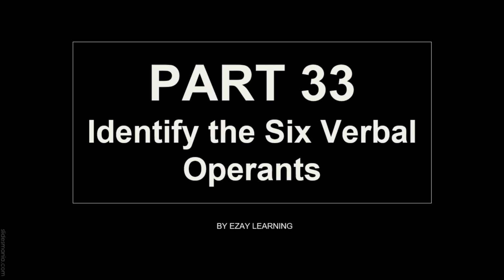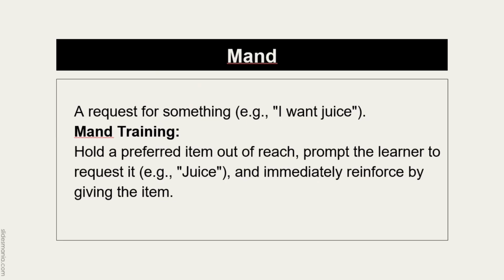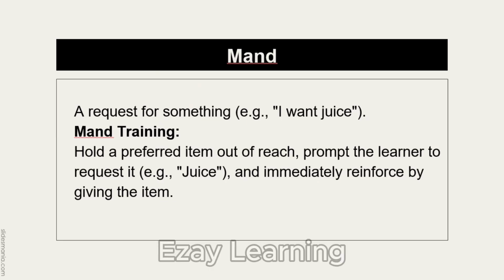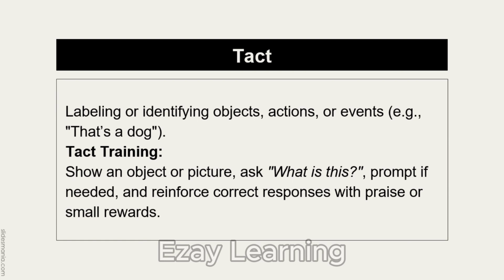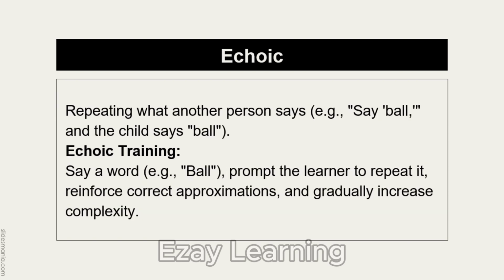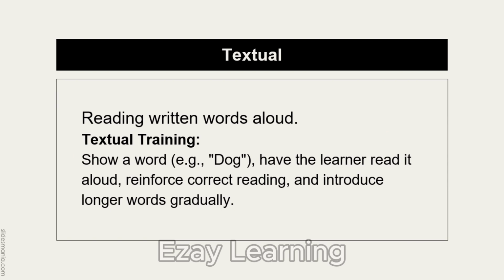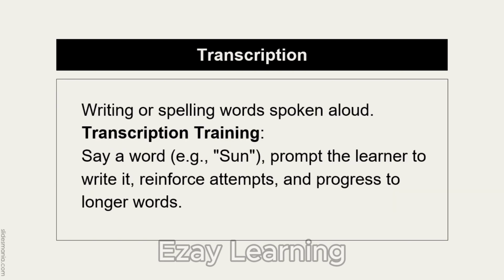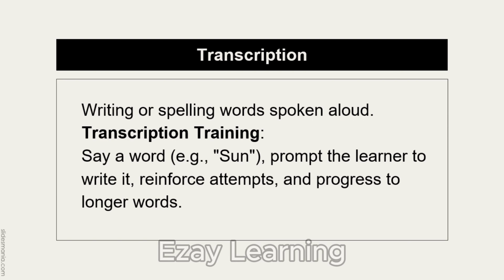ABAT Exam Preparation Part 33 | Identify the Six Verbal Operants | Ezay Learning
Welcome to the 33rd video in our ABAT exam preparation series! In this session, we break down the six verbal operants as defined in Applied Behavior Analysis (ABA). Understanding these operants is crucial for behavior technicians, RBTs, BCaBAs, and BCBA candidates as they work with individuals using Verbal Behavior (VB) principles.
🔹 What You’ll Learn in This Video:
✅ Definition of Verbal Operants in ABA
✅ Explanation of Mand, Tact, Echoic, Intraverbal, Listener Responding, and Autoclitic
✅ Real-life examples of each verbal operant
✅ How these operants apply in therapy settings
✅ Tips for memorizing and applying these concepts for the ABAT exam
📌 Make sure to watch until the end for key insights and practice questions!
👩‍🏫 Aspiring ABATs preparing for the exam
📖 RBTs & BCBAs looking to reinforce their understanding of verbal operants
👶 Parents & Educators working with children with ASD
🧠 Anyone interested in Applied Behavior Analysis (ABA)